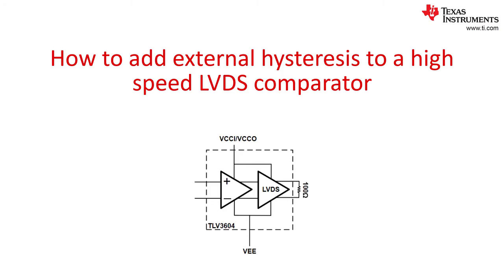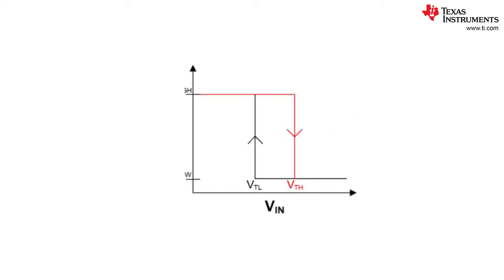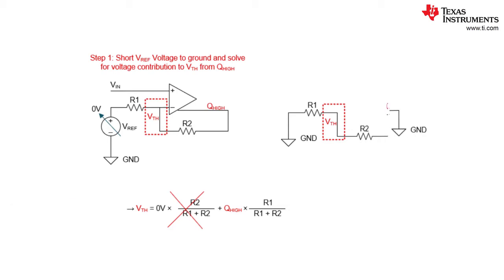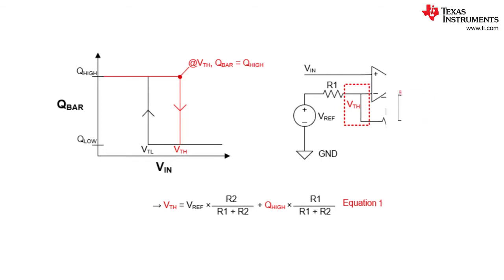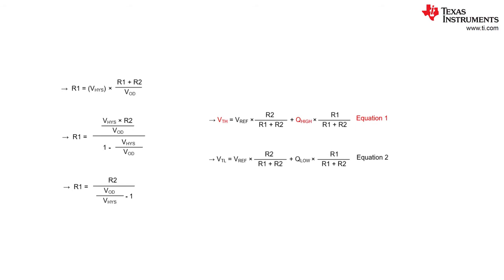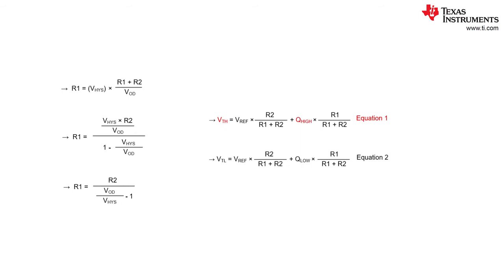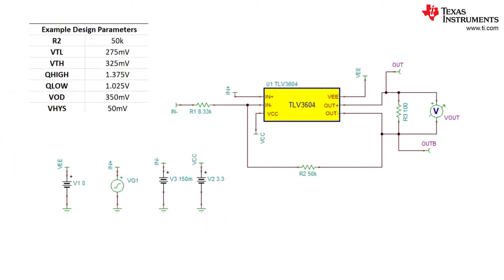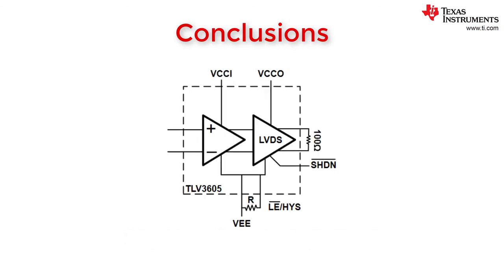How to add external hysterisis to a high speed LVDS comparator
To view our entire portfolio of comparators

This video describes how to implement external hysteresis with a high speed,
LVDS comparator. Specifically, this tutorial shows how to configure the
TLV3604 for external hysteresis using superposition techniques.

View all of our amplifier circuits for more design ideas